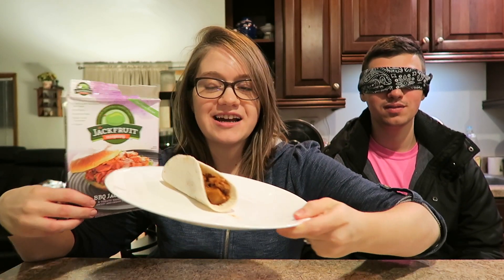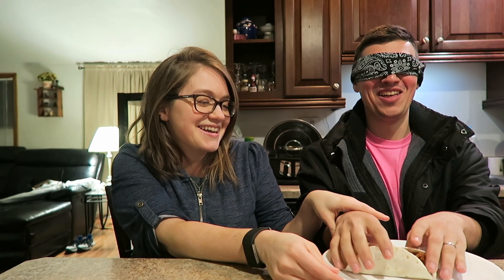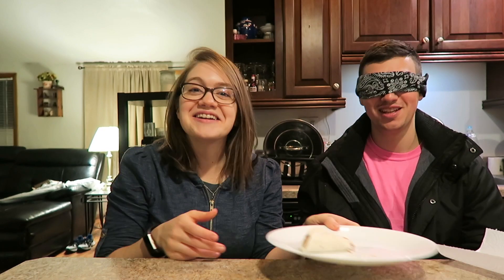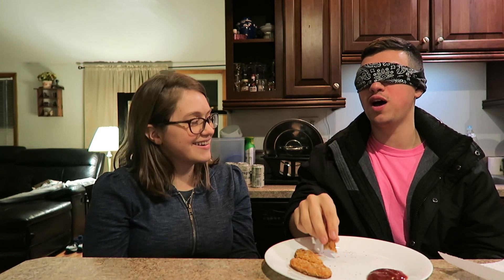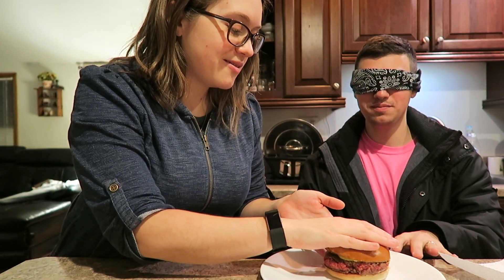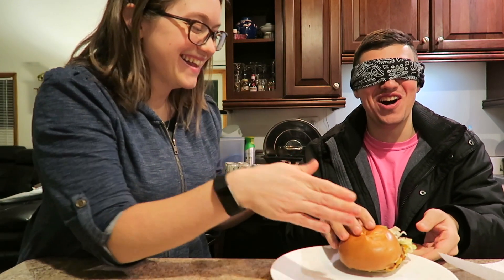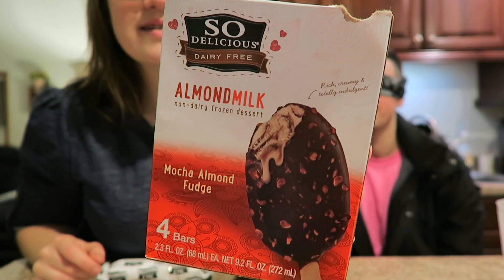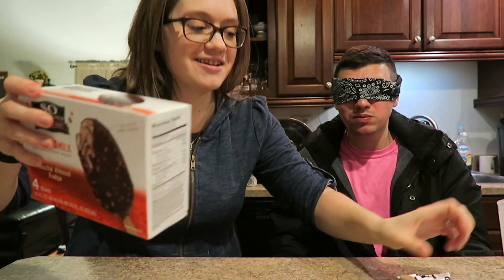Blind Taste Test: Vegan vs. Non Vegan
Items included in the taste test:
1.The Jackfruit Company BBQ Jackfruit
2. Seven grain crispy tenders: Gardein
3. Impossible Burger
4. Mandarin crispy chick’n: Gardein
5. Follow Your Heart Provolone and American
6. Hickory Smoked Tofurky Deli Slices
7. Golden Fishes Filet: Gardein
8. Justin's - Dark Chocolate Peanut Butter Cups and Unreal Peanut Butter Cup
9. SO delicious mocha almond fudge bars
10. SO delicious cashew milk salted caramel

Everything was vegan & my non vegan brother was pretty surprised!